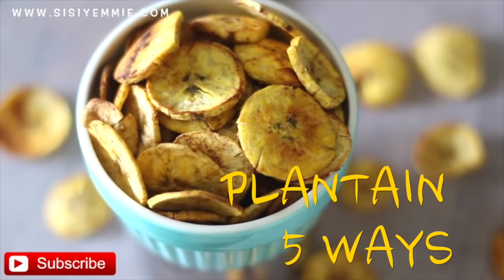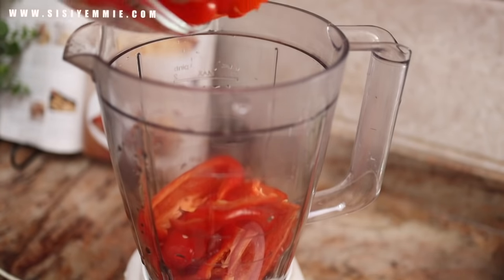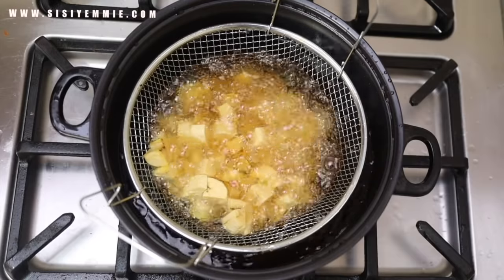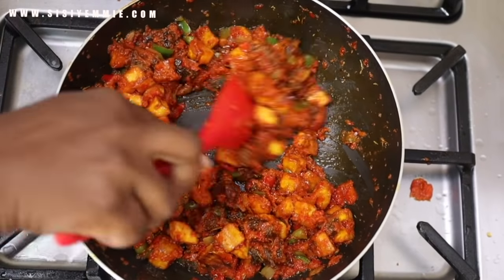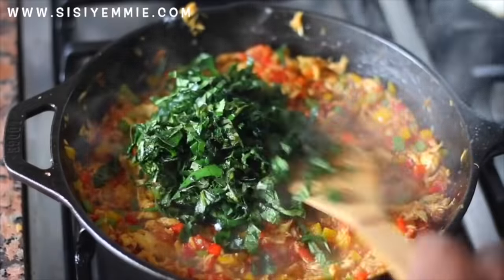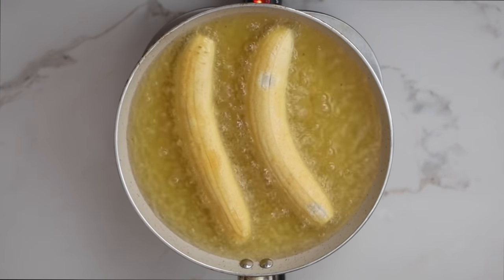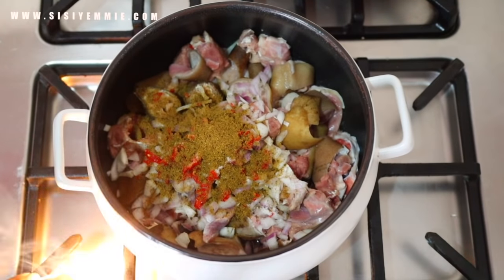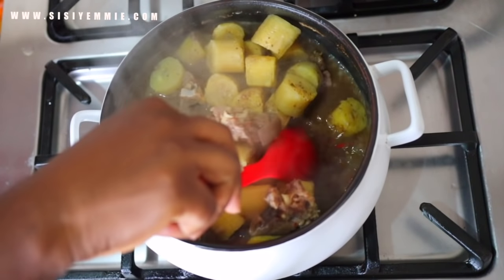PLANTAIN | FIVE WAYS TO ENJOY PLANTAIN | PLANTAIN RECIPES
👉🏾For meal ideas and inspiration, Get my 6 Month Food Timetable ( Menu Planner )

Philippians 4:6-7